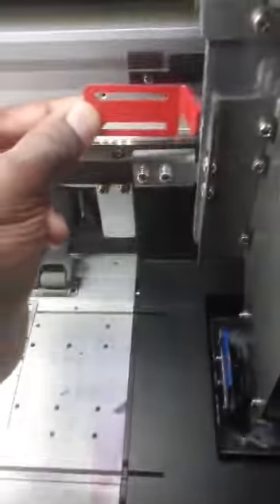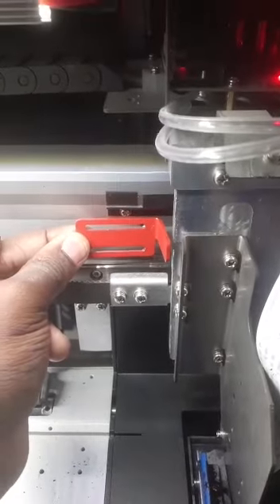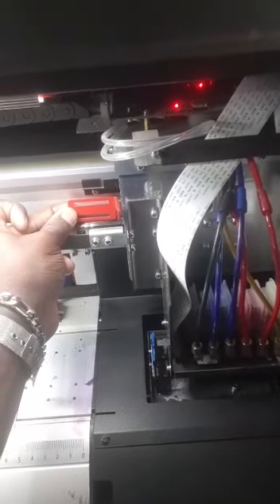How to clamp print head to move printer